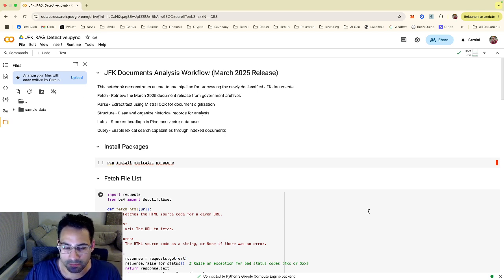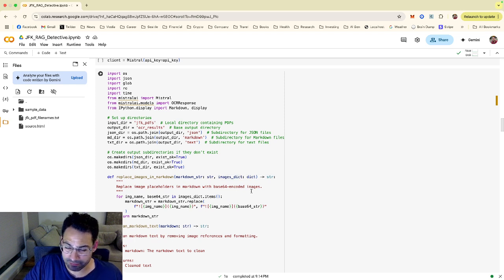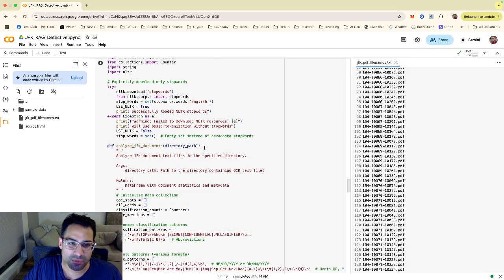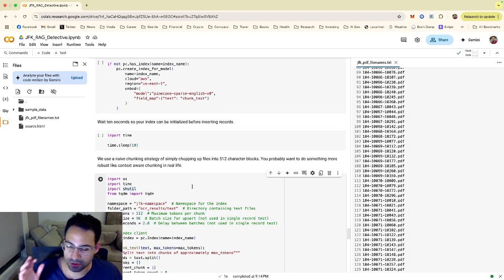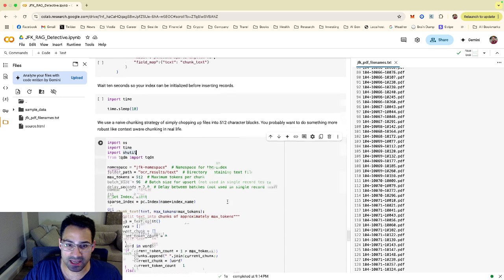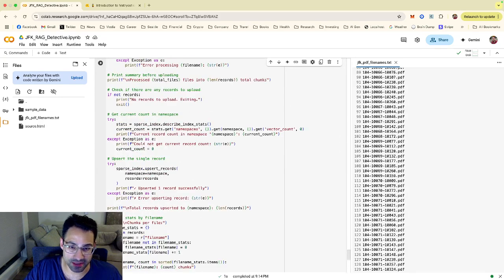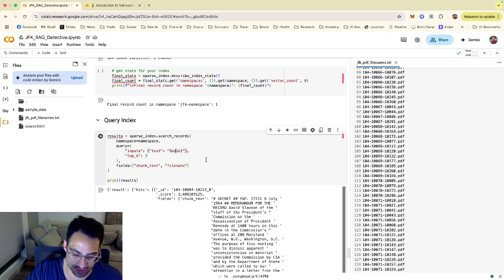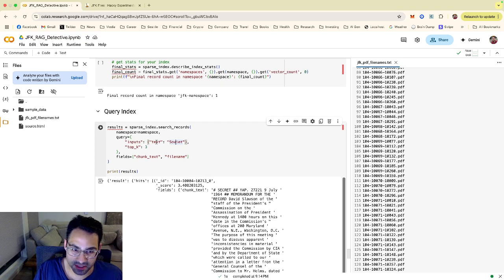JFK RAG - Let's Search through the JFK Files using Python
I recently did a lil RAG project with the JFK files and wanted to go over the 4 stages you will encounter on them

Stage 1 - Prep

This is where you prepare your data. In this case, it involved:
Fetching data from the JFK website
Parsing it via Mistral OCR
Cleaning up the text files

Stage 2 - Chunking

A critical stage that can make or break (usually break) RAG projects. How you split your data is crucial:
Smaller chunks → Faster retrieval but lower quality
Larger chunks → Better quality but slower search

There are different ways to approach chunking:
Naive chunking → Simply splitting text into fixed-size character chunks
Context-aware chunking → Prepending summaries or metadata to each chunk so they retain context during retrieval.

Stage 3 - Create the Search DB

Where will you store your chunks? VectorDB (beware of vendor lock-in and complexity)? Postgres with PGVector (yes, if you can, but may not be as fast as a db optimized for embeddings).

Key decisions:
Which embeddings to use? Longer embeddings store more information but increase storage costs and search time
Matryoshka Embeddings → A new approach that allows flexible embedding lengths while retaining meaning.

CORRECTION IN VIDEO: I spoke about selecting a matryoshka embedding and slicing it to 256 but for this particular use case we just use Pinecone which does all this under the hood.

Which Search Type?
Keyword search → Exact phrase matching (actually works well here, since users search for specific terms)
Semantic search → Matches results based on meaning (this is where embeddings shine)

If you're interested in the history of semantic search, check out Word2Vec, GloVe, etc.

Stage 4 - Search the DB

Which similarity algorithm?
Dot Product → More efficient
Cosine Similarity → Higher quality but slower

These are just some high-level questions, your use case may have many more! Hope you find this valuable. The code is open source and free to run (you'll need Mistral and Pinecone API keys, which you can get for free).